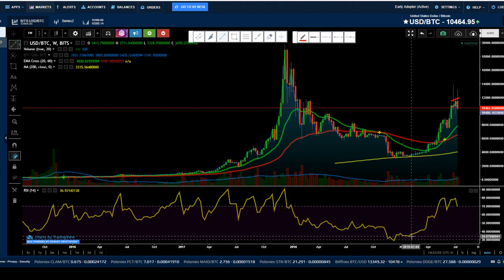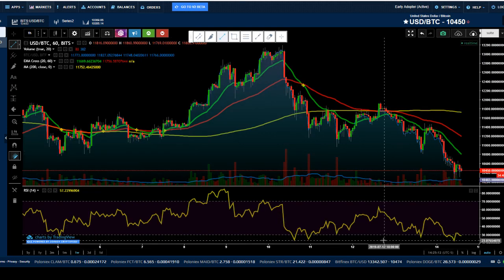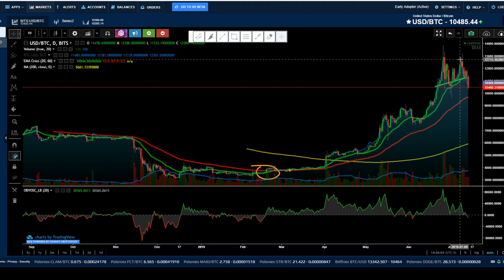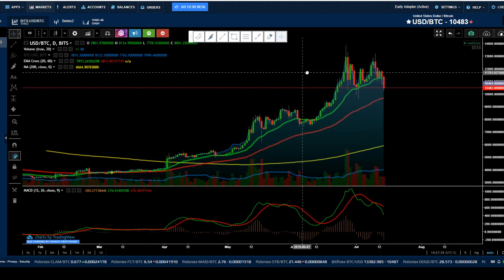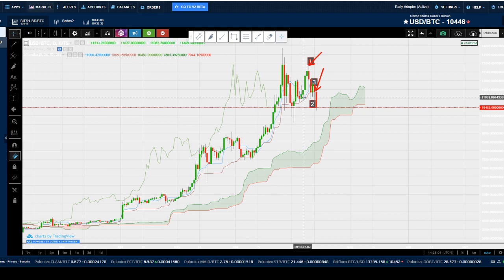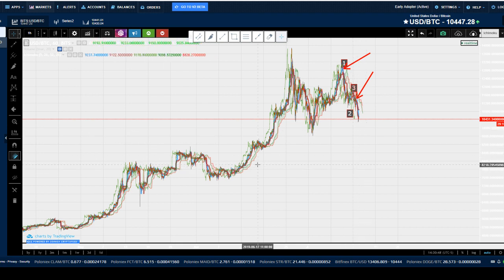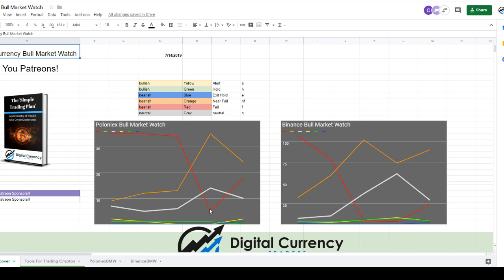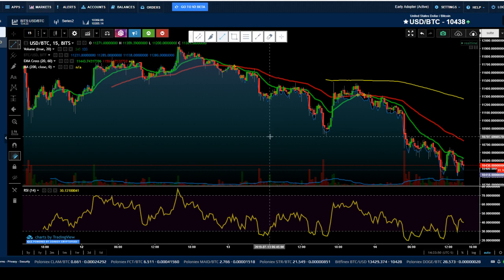Bitcoin Dive Targets - Lets Fibonacci our RSI, OBV, MACD and Ichimoku Cloud | July 14 2019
Bitcoin Technical analysis of the RSI, OBV, MACD and Ichimoku Cloud, we check Bitcoin Dominance and review the changes that unfolded as bitcoin broke below 13k and slid back to the current 10k.

Access weekly in-depth video review of markets in the Bull Market Watch Spreadsheet and much more!

Our Bitcoin Price Prediction for July 2019 is was anticipating a top formation, and now we are watching for a 'trend continuation consolidation'. The Altcoin Bull Run is hesitating, but the early movers are setting up, with 5 of the 50 poloniex markets in ALERT status, and 20 of the 150 binance markets in ALERT status!   As last time, we anticipate three waves of the altcoin bull market.

Get the free chapter! 'The Simple Trading Plan' for Bitcoin and Cryptocurrency

Get this crypto trading plan free chapter, or grab the unbeatable book special in the next couple days before that deal is gone - The market have provided us a chance to prepare, so don't miss out on learning this plan!!

If you don't have money to invest and you are still keen on learning - make certain you get the FREE CHAPTER from the book!

Cryptocurrency Bull Market Watch Channel

Live bitcoin news on price charts - 24 Hrs of Bitcoin Daily Technical Analysis LiveStream Journal and commentary.